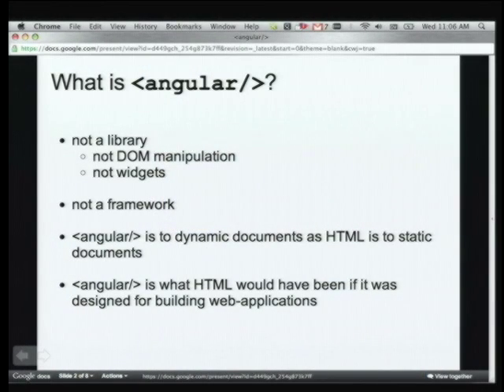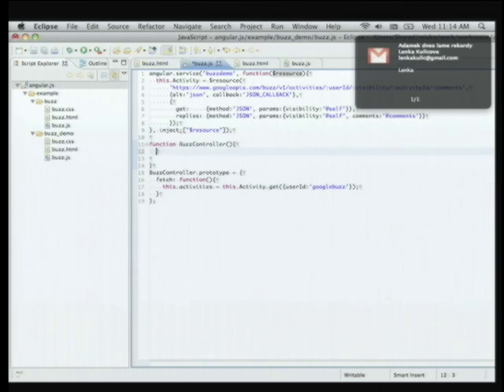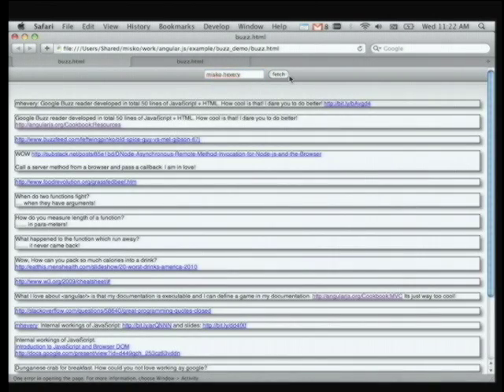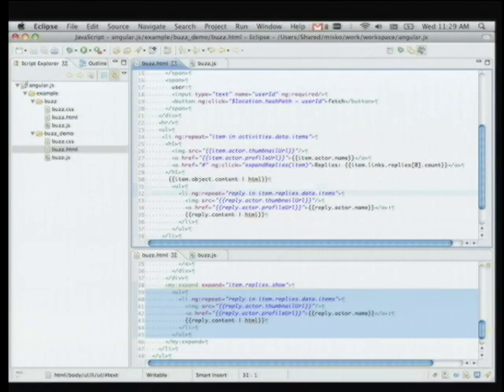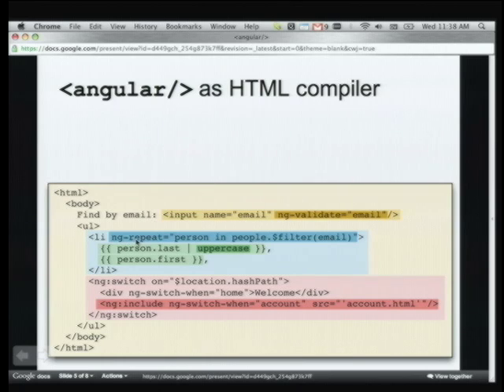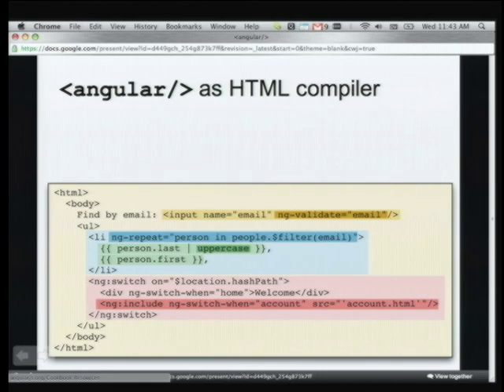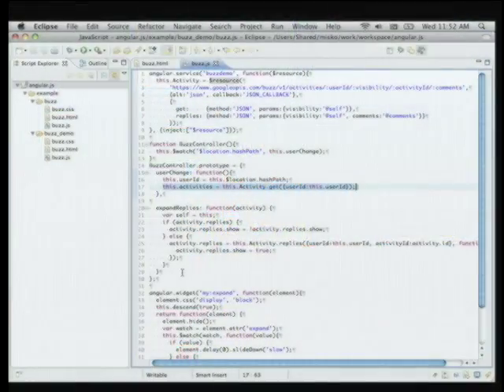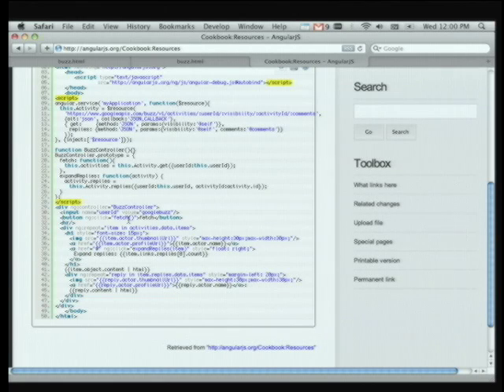Angular: A Radically Different Way of Building AJAX Apps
FOR A SLIGHTLY HIGHER RESOLUTION VERSION OF THE SCREEN SHOTS

ABSTRACT

Presented by Misko Hevery.

Angular teaches your old browser new tricks. It is what HTML would have been like, if it was designed for building web-applications. Angular is radical because it eliminates boilerplate code with declarative rather than imperative syntax.

Angular:
 * Allows you to create custom HTML elements and attributes that provide dynamic behavior
 * Declaratively describe web-applications behavior with little JavaScript.
 * Creates an environment that provides trivially reusable widgets, data-binding, "automatic MVC", server resources, and other primitives useful in building AJAX apps.
 * Builds apps that have orders of magnitude less JavaScript than equivalent apps written in classical way.
 * Eliminates waiting on compiling for UI changes.